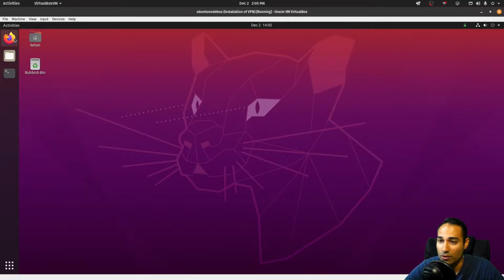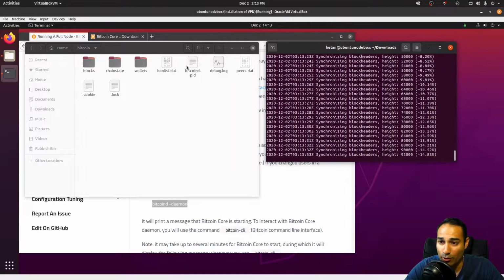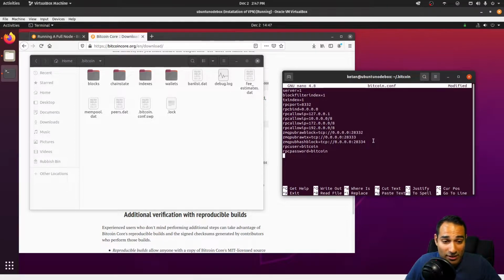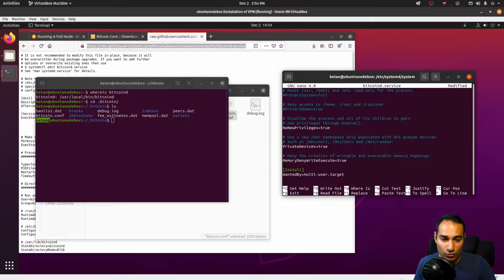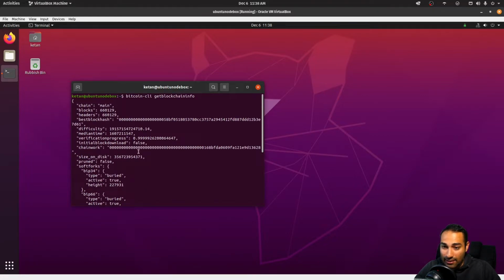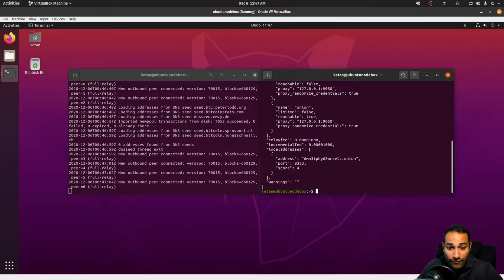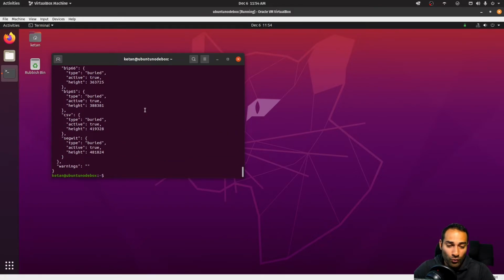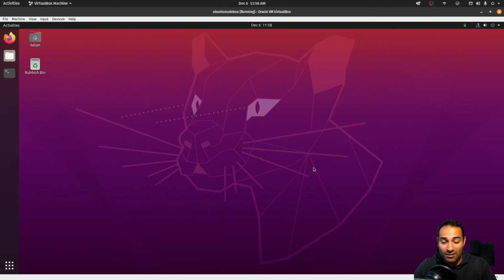Node Box Guide 05 - Bitcoin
In this video, I go through the installation, configuration and setup of bitcoin on your computer. I take you through common commands and complete the initial blockchain download.